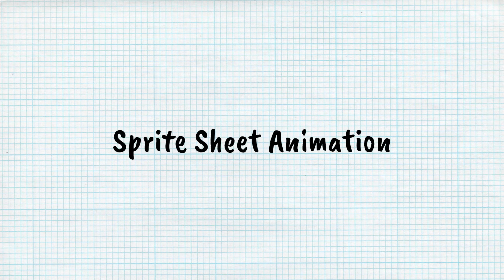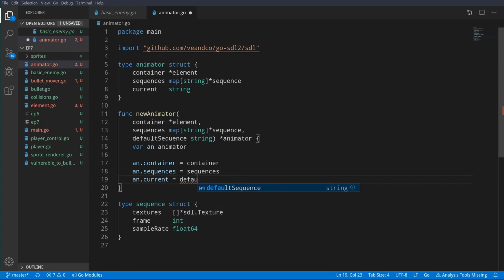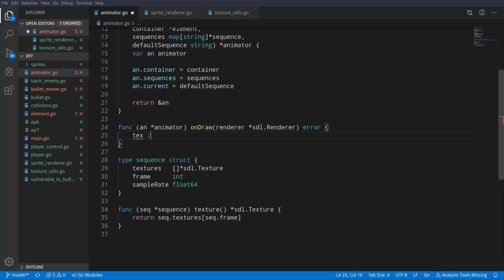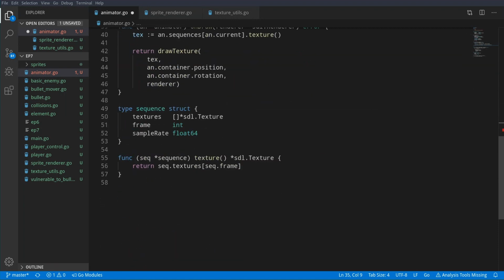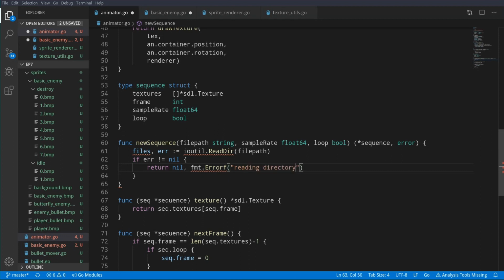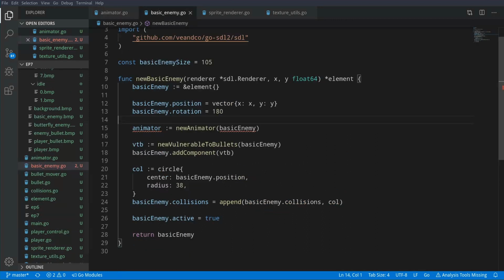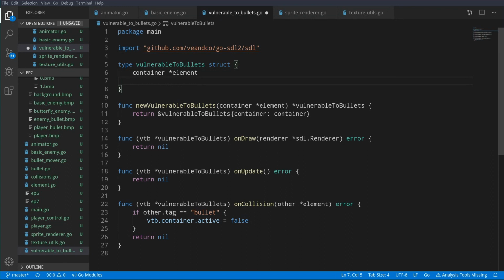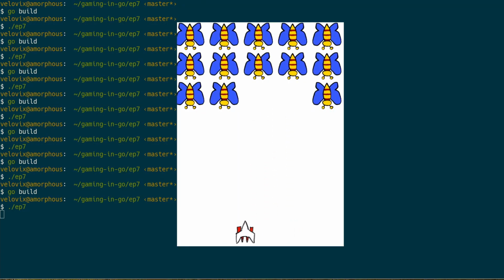Gaming in Go: Episode 7 - Animation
In this episode we discuss how animation is done at a basic level in 2D video games and implement it in our game!

I meant to mention it in the video, but I really appreciate all the supportive and constructive comments I've been getting on these videos. A couple people asked that I make the text bigger, so I tried to do that. I also tightened up where I'm recording, so we're not wasting real-estate on my desktop environment.